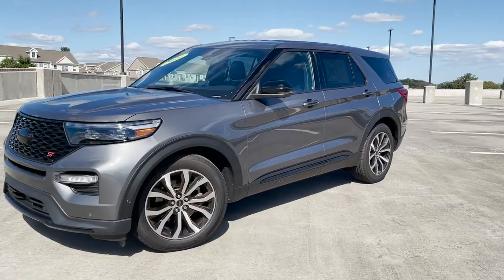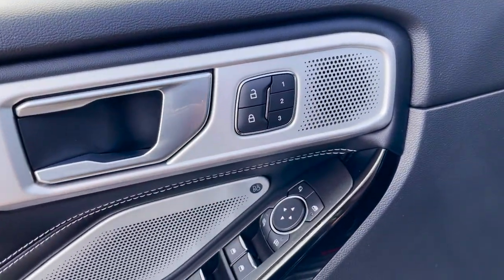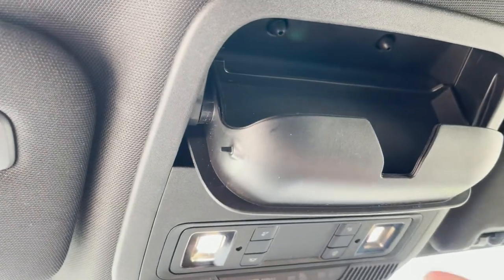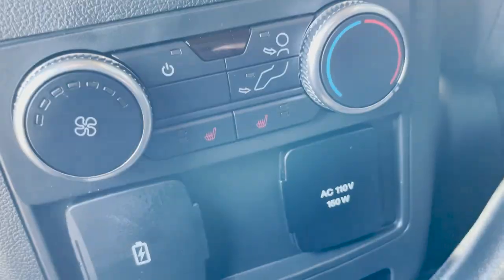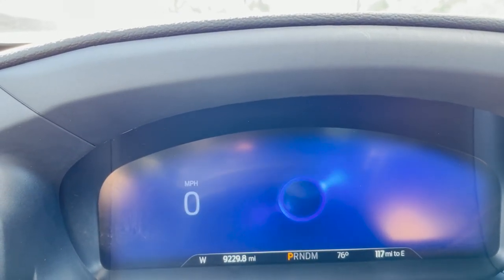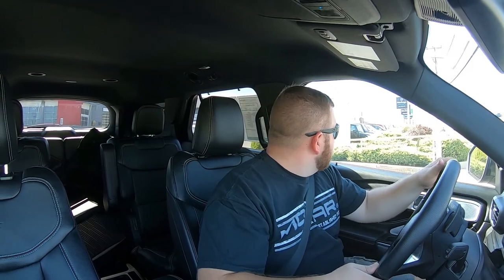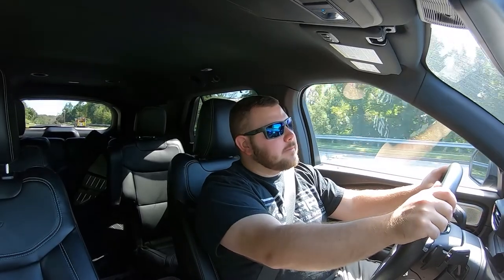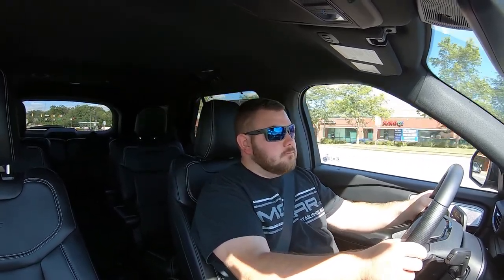2021 Ford Explorer ST Review, Walkaround, Driving Impressions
Today we take a look at the 2021 Ford Explorer ST. At around 50K USD, how does the Explorer ST stack up in the uber competitive lineup of performace SUVs? With 400hp and 415lb-ft of torque it sure does have the punch to keep up, but are their compromises made that ruin the overall dynamics of the vehicle? Let's find out.

My current cars:
2019 Dodge Challenger Hellcat Redeye
2020 Fiat 124 Spider Abarth
2021 Jeep Renegade 80th Anniversary Edition
2021 Ram 2500 Limited Longhorn

Follow us on other social media platforms for updates!